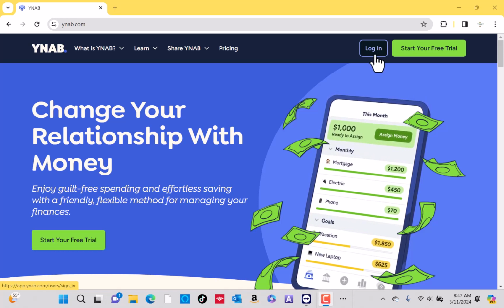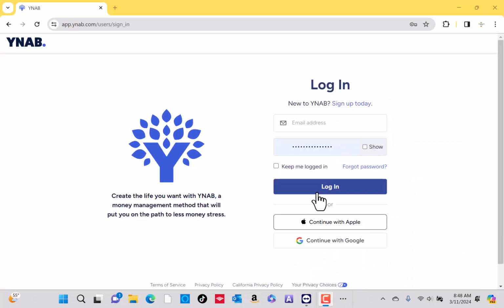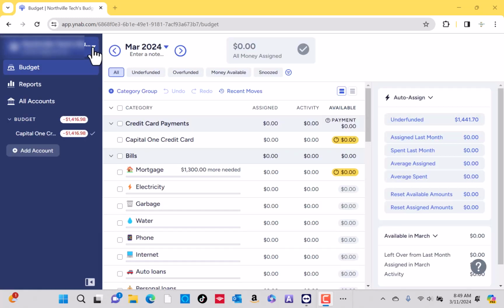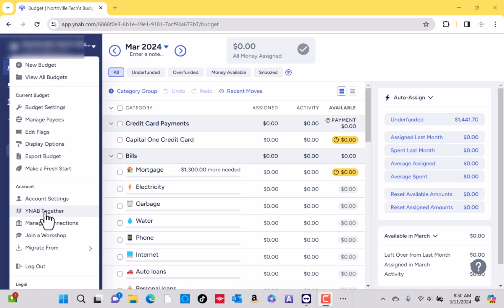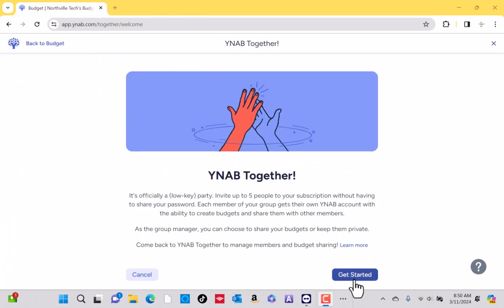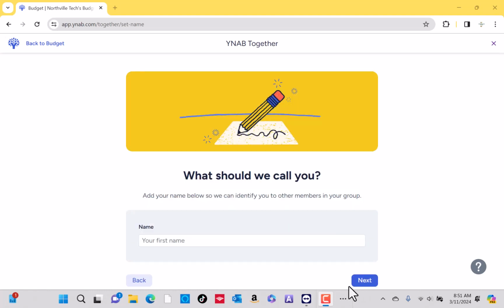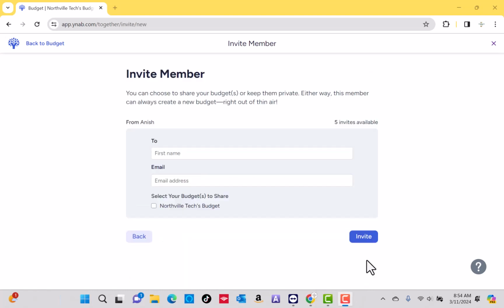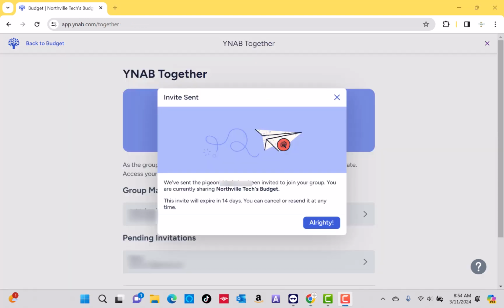How to Add Your Spouse to YNAB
In this video, we'll teach you how to add your spouse to YNAB.